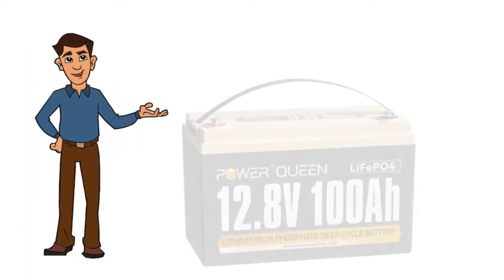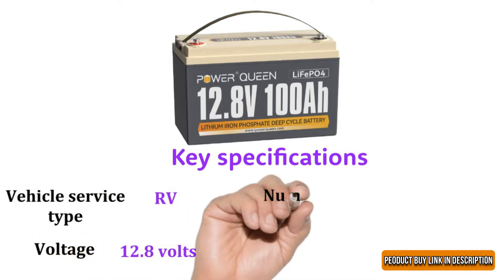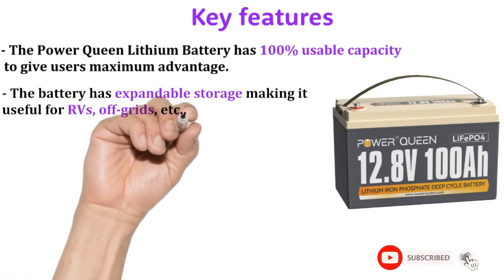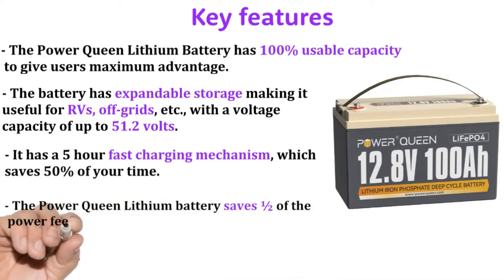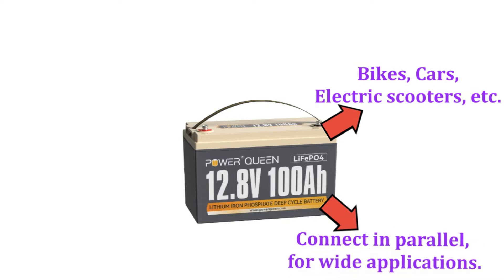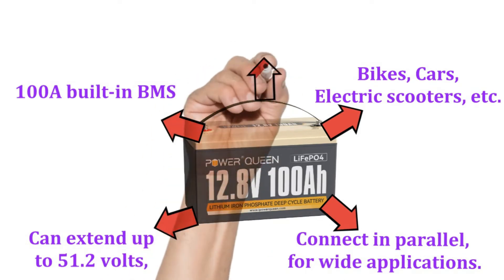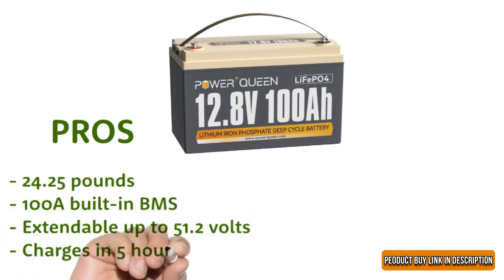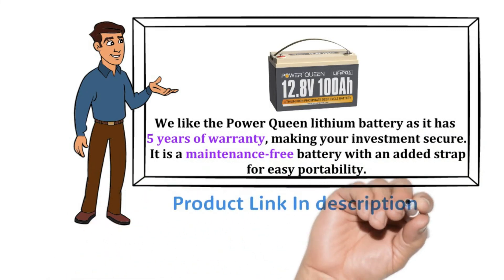Power Queen 12 Volt 100Ah LiFePO4 Battery Review Explain With Whiteboard Animation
Power Queen 12 Volt 100Ah LiFePO4 Battery Buy

The Power Queen 12 volts lithium battery is a better choice than the 25.6- volts battery as it is 24.25 pounds and very easy to carry. It is the best trolling motor battery on a budget providing 100% usable capacity. Users can get maximum advantage from the fast-charging battery as it saves 50% of your time.
To read more about this product you can visit this blog

0:00 Product name
0:11 Key Specifications
0:24 Key Features
1:03 Explain
1:33 Pros & Cons
1:49 Our Recommendation
2:07 Outer

►  Quora: ➜
►  Medium:➜
►  Mix:➜

With a statement:
We have collected some photos and videos from various authoritative websites. We share ideas from a variety of sources. We will try to fix the problem.